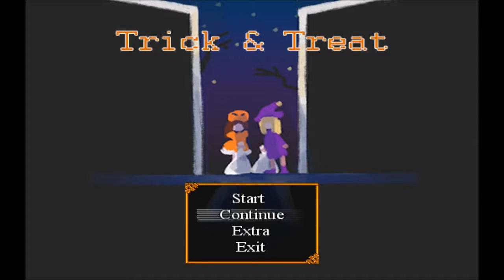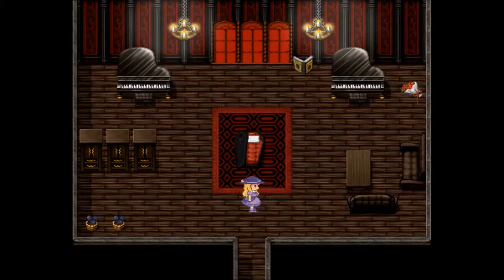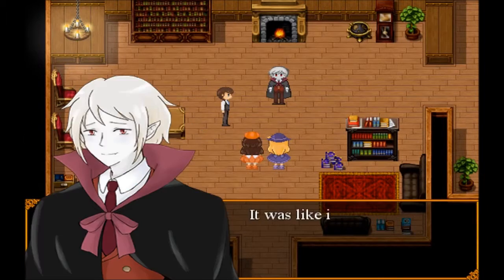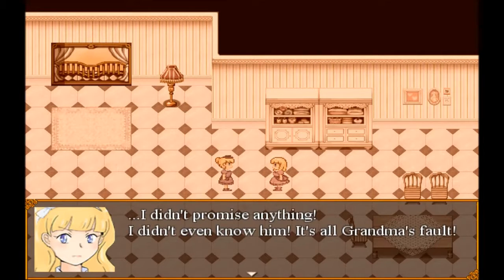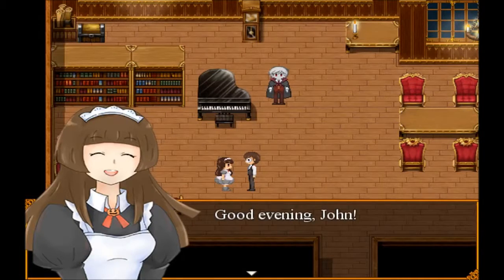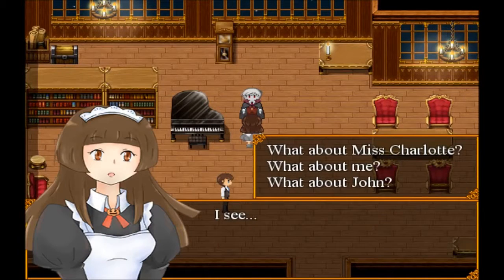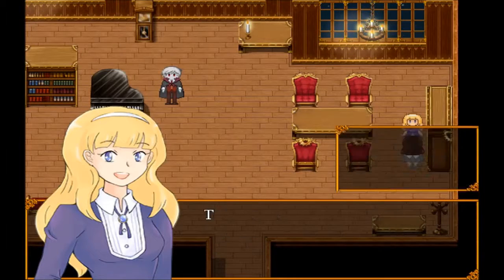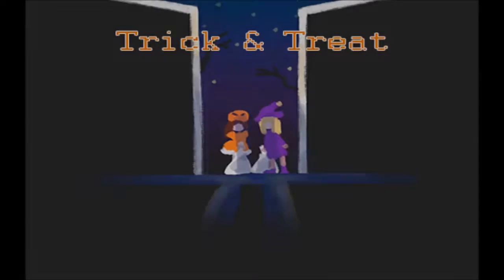Let's Play Trick and Treat (BLIND) #5- The True End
I play through the last part of the game again to get different ending. And we learn more about the curse.